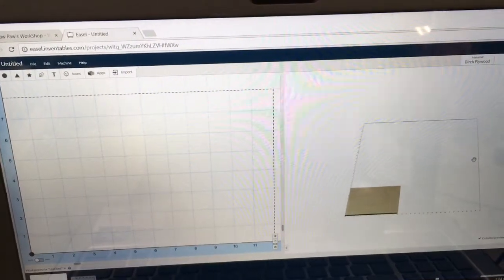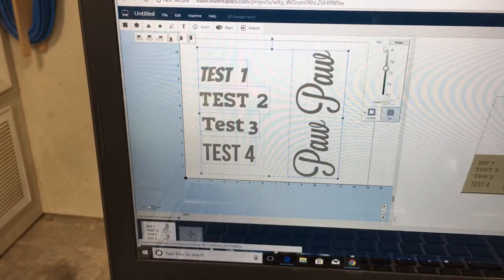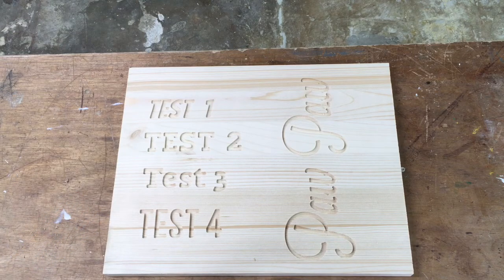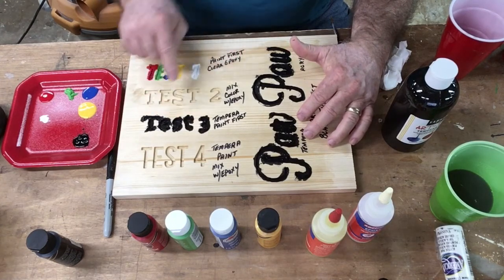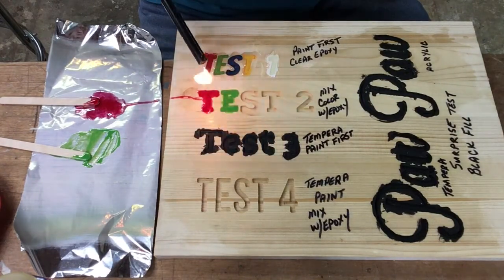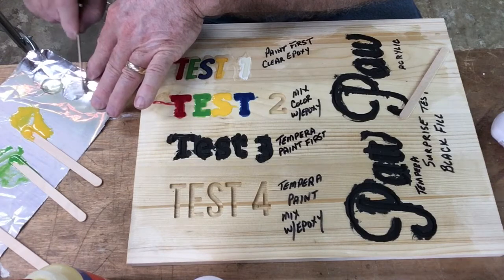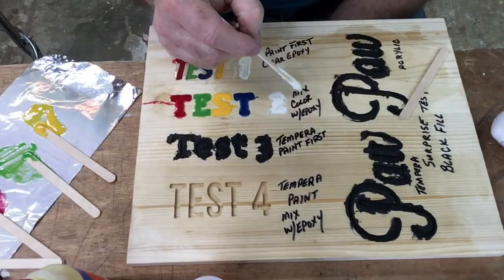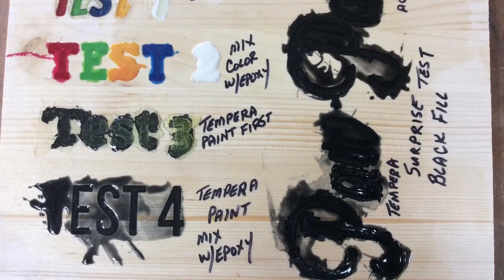How to Do Easy Epoxy Inlay Test Success and Fails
How to do epoxy inlays is quick and easy.  Testing five minute epoxy with mixing  both acrylic paint and tempera paint into inlay allows you to see what works and what does not work. See success and fails.